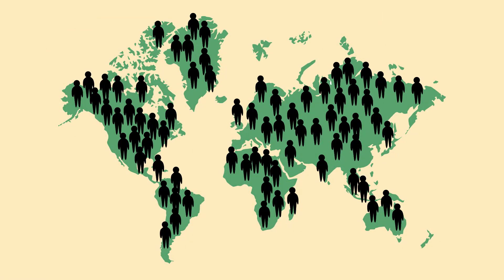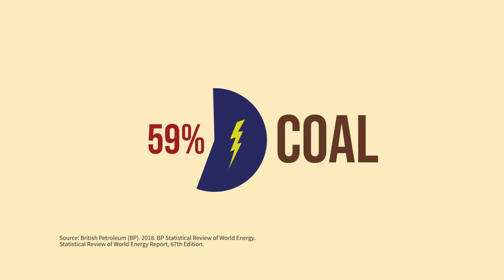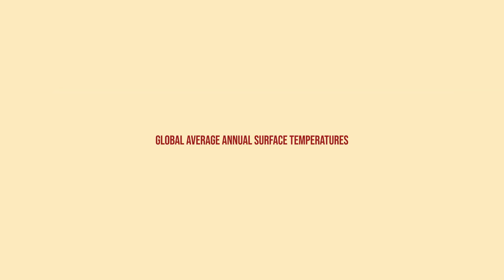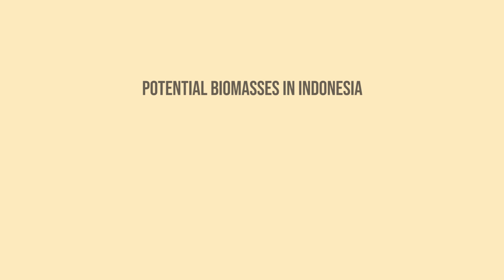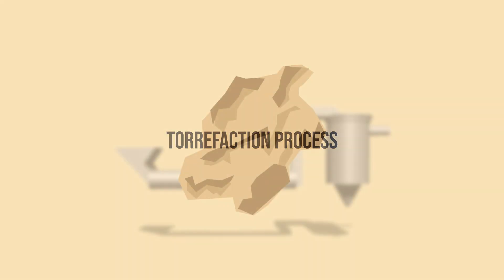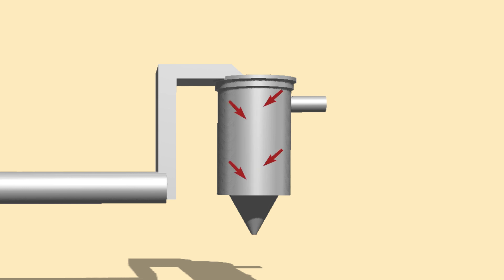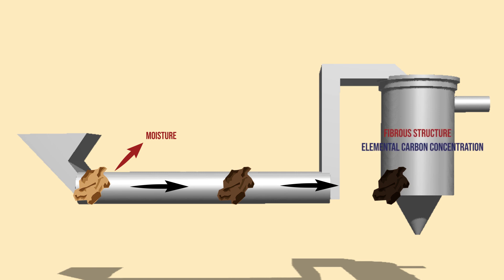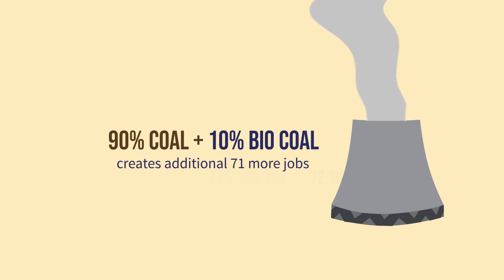IChEC 2019 : Going Cleaner with EFB Bio-Coal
VI-003

Reyhan Fitri Ananda
Arief Rachman Widyanto
Habibah Triannisa

Institut Teknologi Bandung